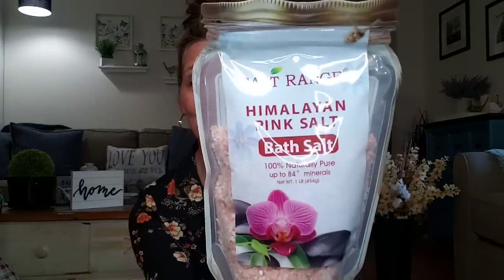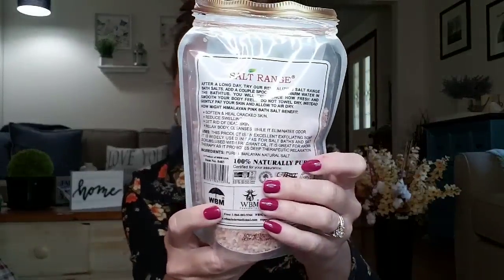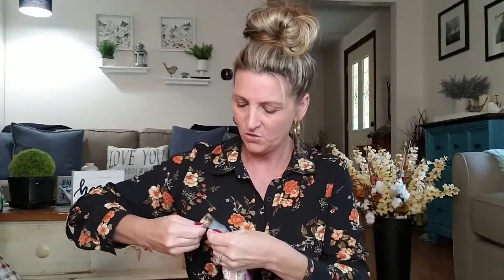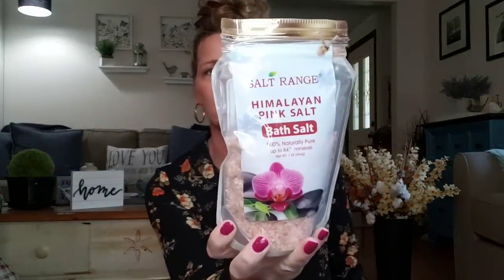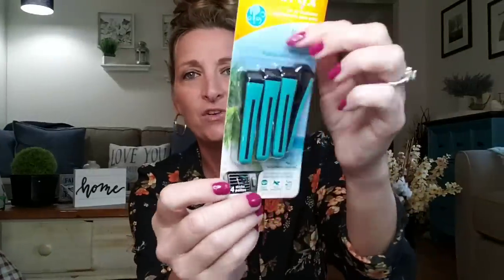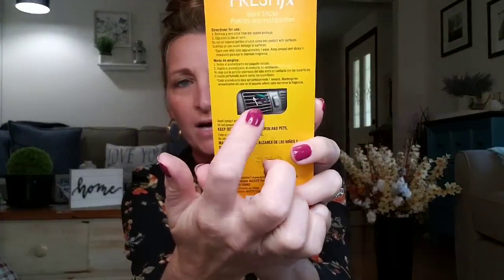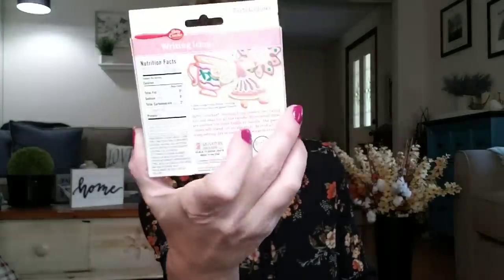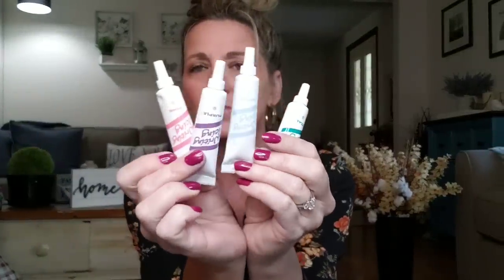LARGE Dollar Tree Haul Trying Out Products Q&A/ Your Input